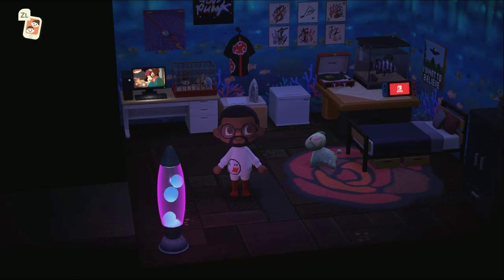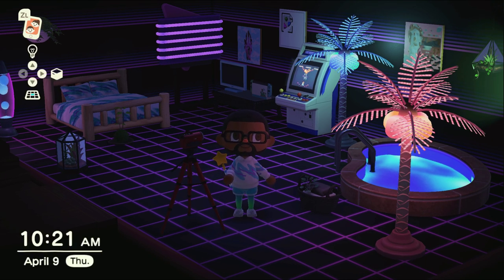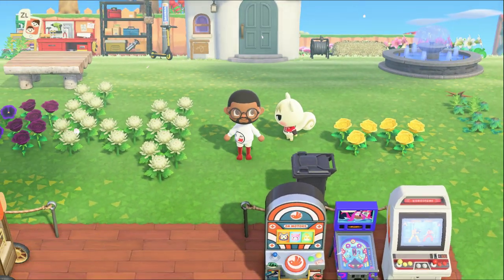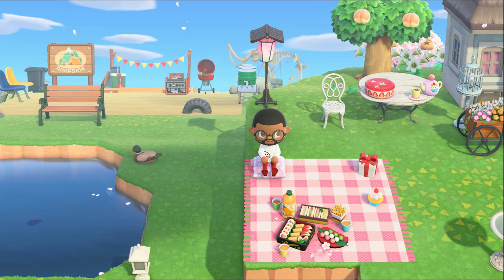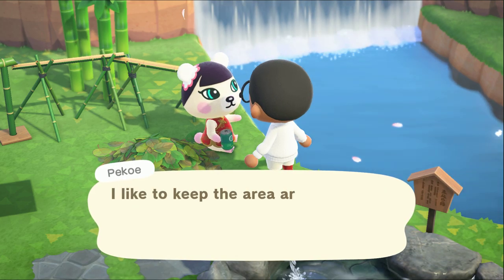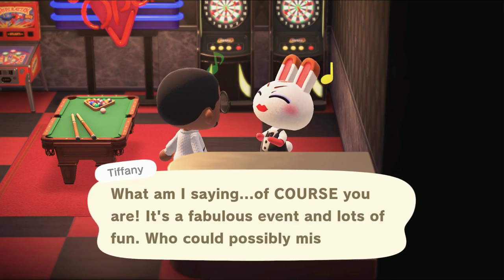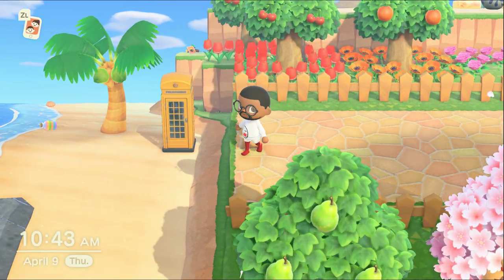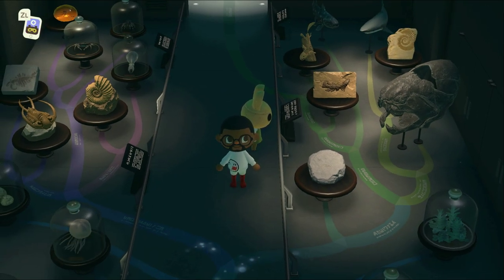5 Star Island Tour - Animal Crossing. Top 1% Competitive Decorating